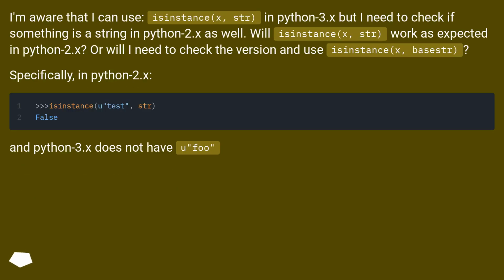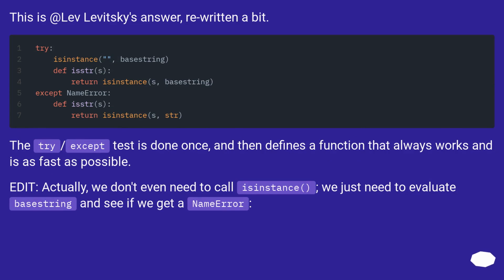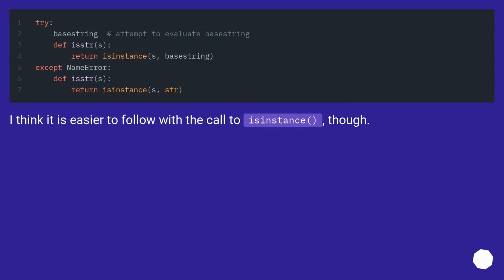How to check if variable is string with python 2 and 3 compatibility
Chapters
00:00 Question
00:48 Accepted answer (Score 220)
01:06 Answer 2 (Score 128)
01:31 Answer 3 (Score 41)
01:45 Answer 4 (Score 19)
02:33 Thank you